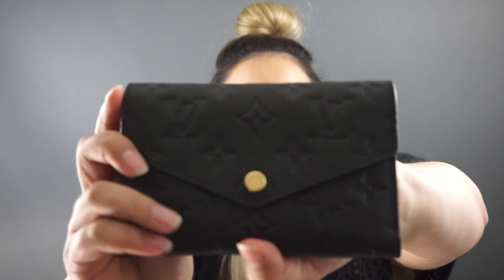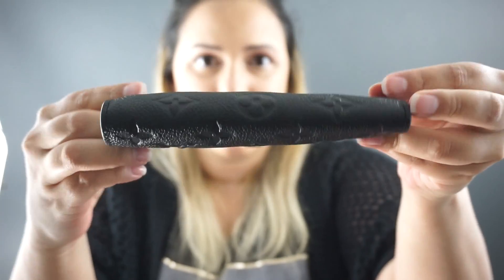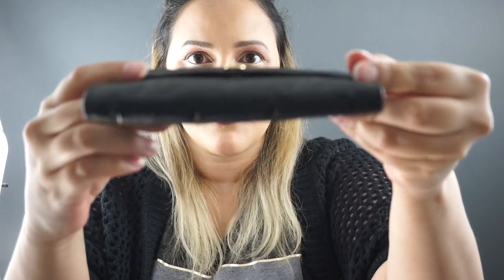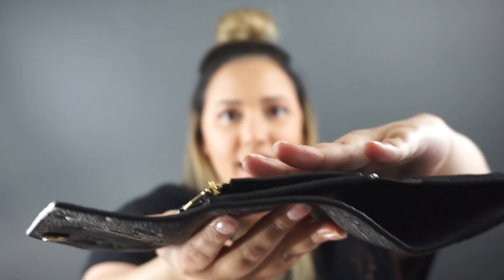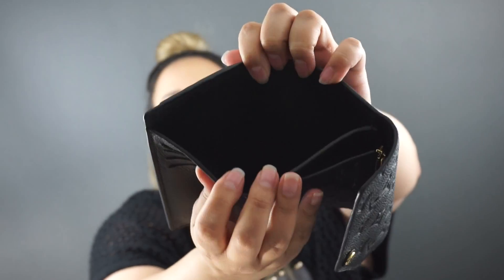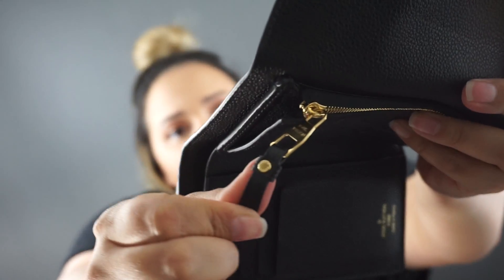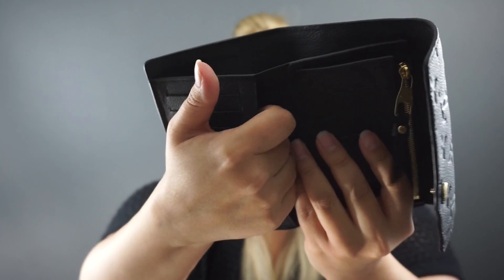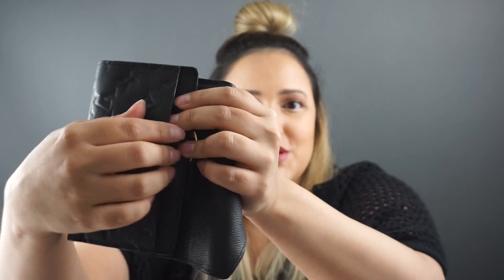Louis Vuitton Curieuse Wallet Review | 2017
Hey guys! Here's a review on my Louis Vuitton Curieuse Compact Wallet, it's one of my favorite SLGs at the moment!

Also, the outtakes of this vid are freaking hilarious, so stay til the end! Hahah! ANDDD there's also an announcement woohooo...ENJOY!

Comment and like for more! :)